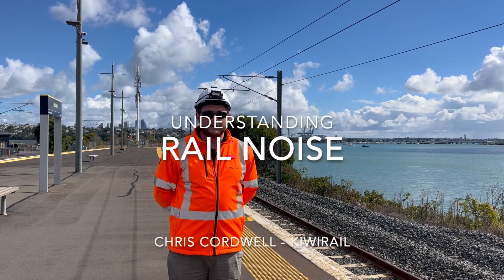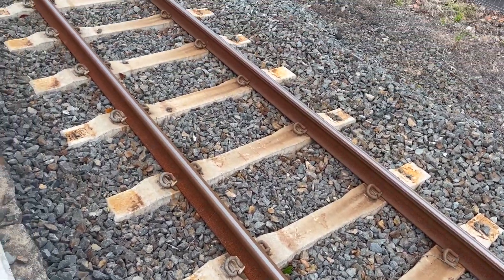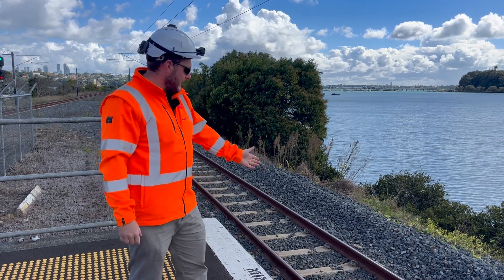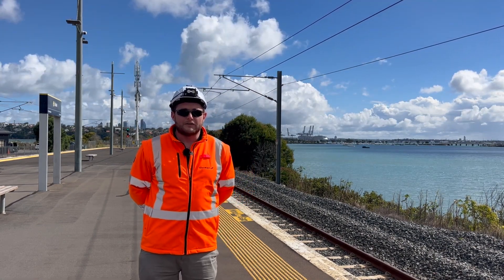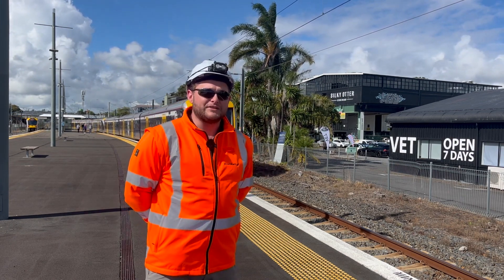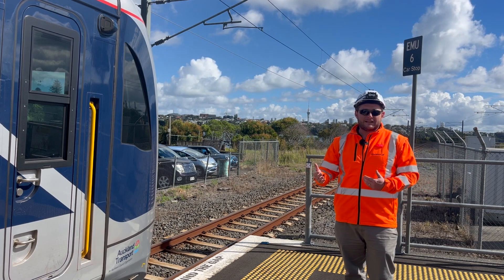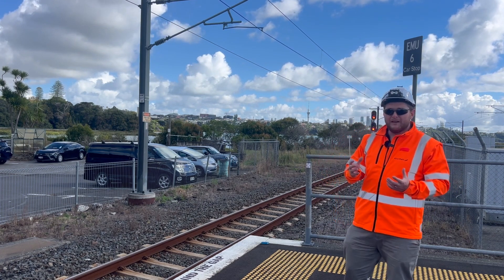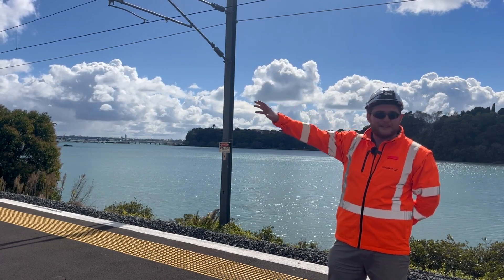Track noise: wheel squeal explained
Meet Chris Cordwell, our Technical Manager for Metros, talking about wheel squeal on the Auckland network.